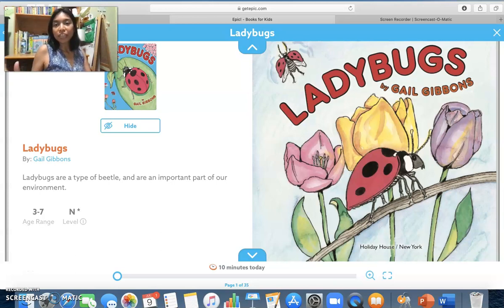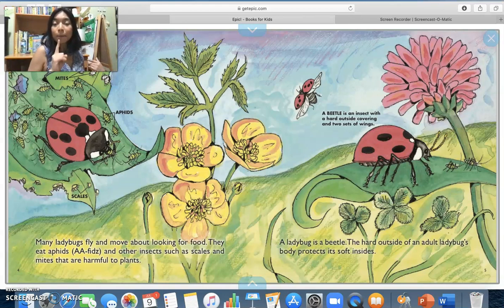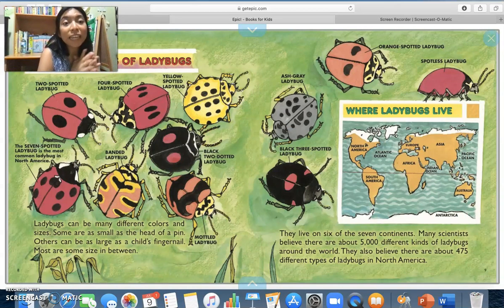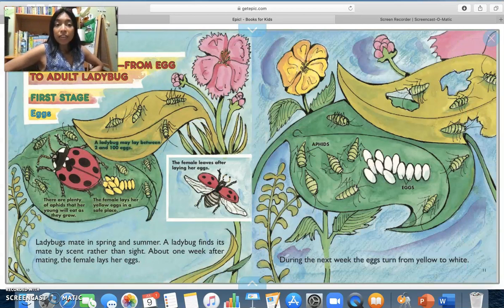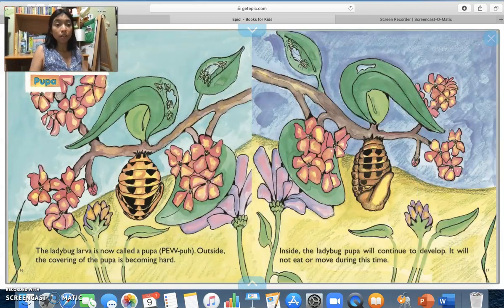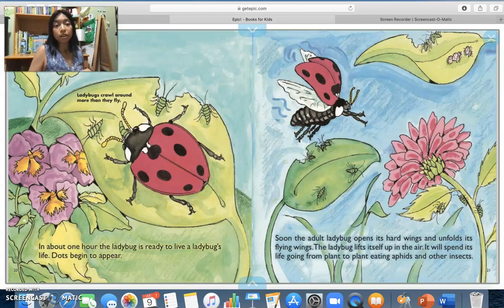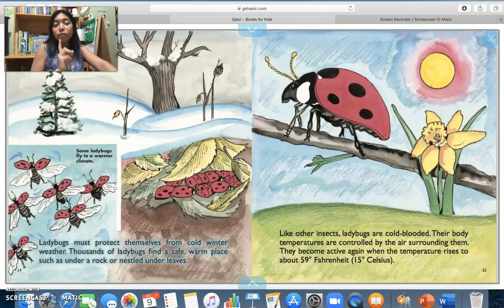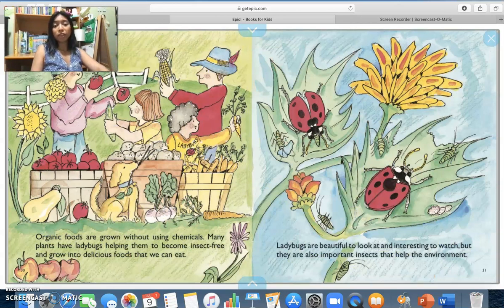READ ALOUD LADYBUGS BY GAILBIBBONS